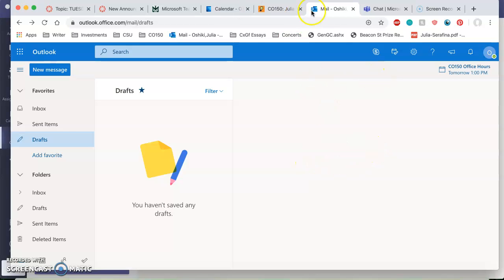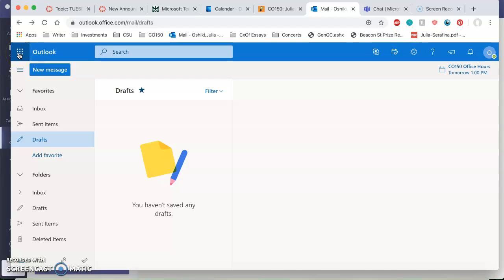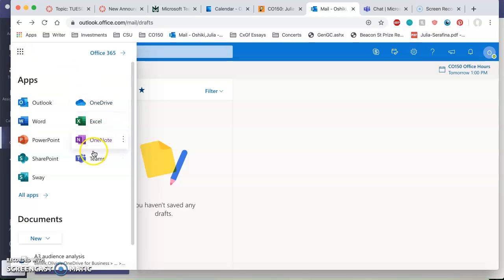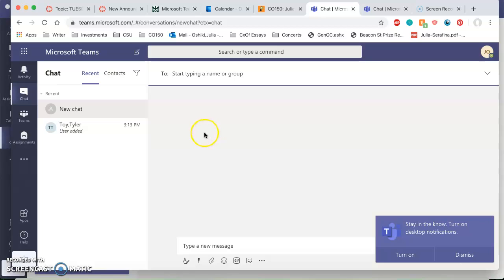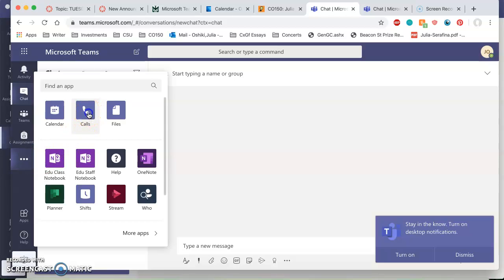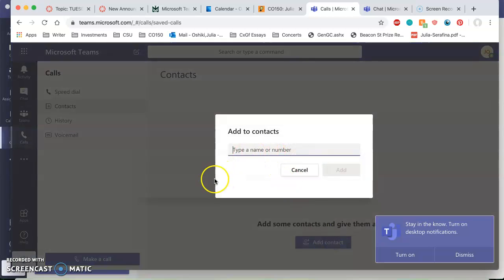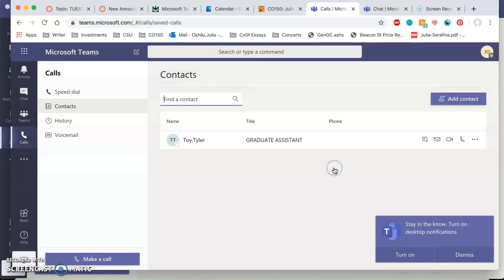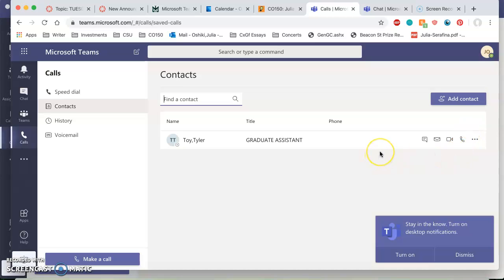How to use online Office Hours